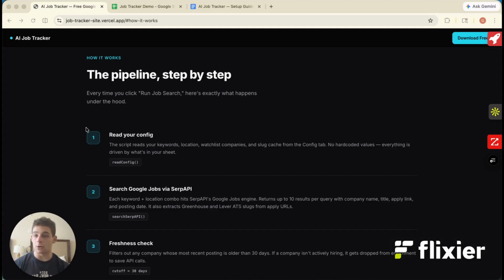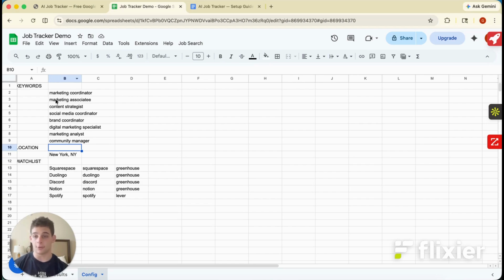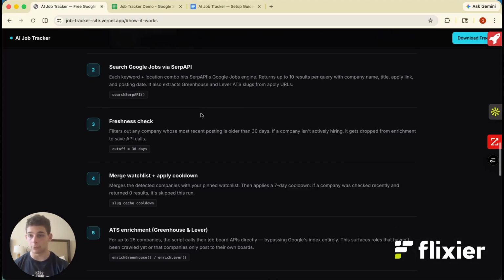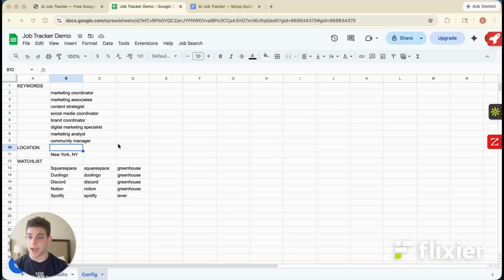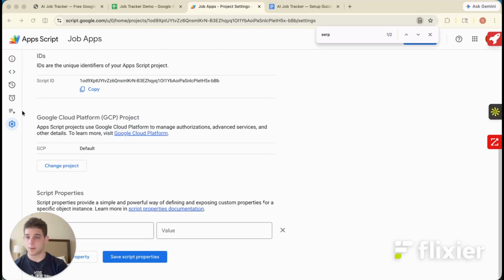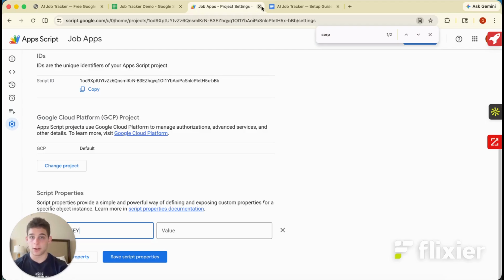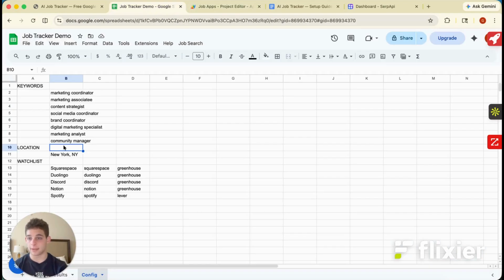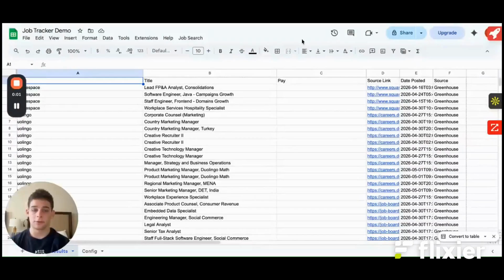Cool AI Thing #17: Build Your Own Personal Job Finding Script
Free template and instructions at griffguidesai.com